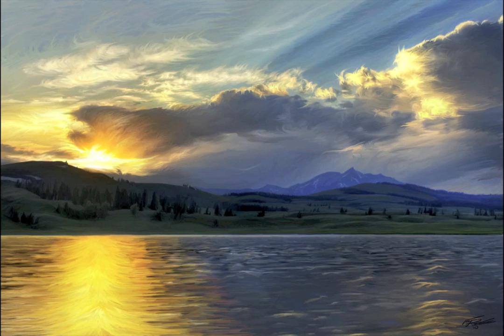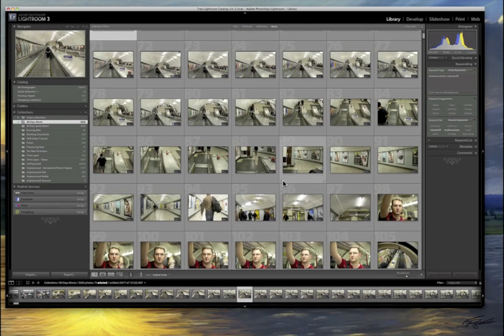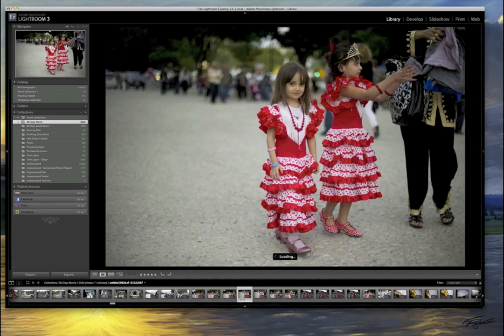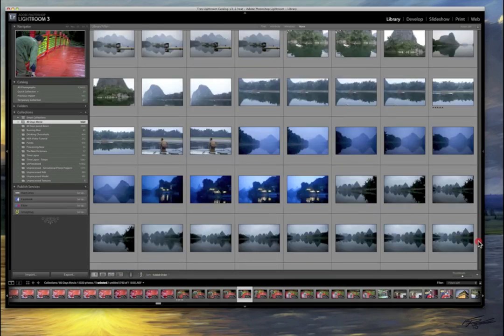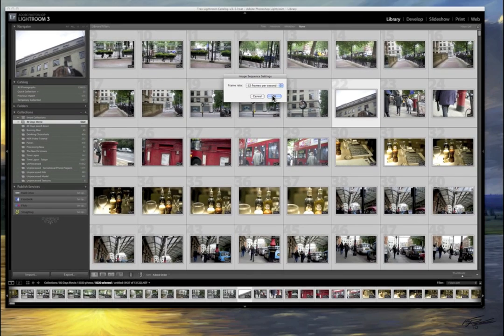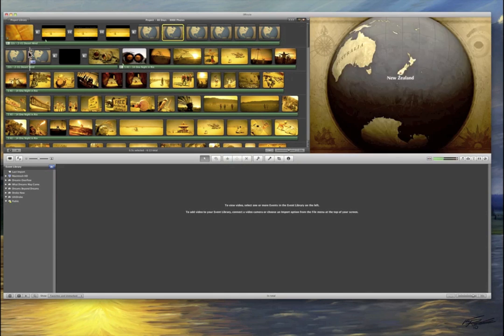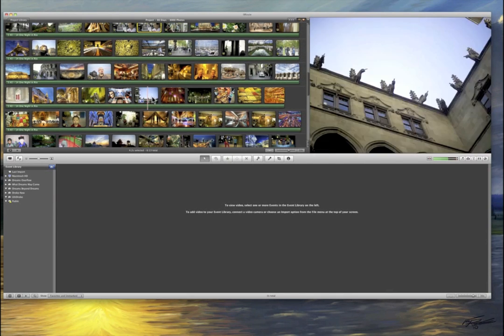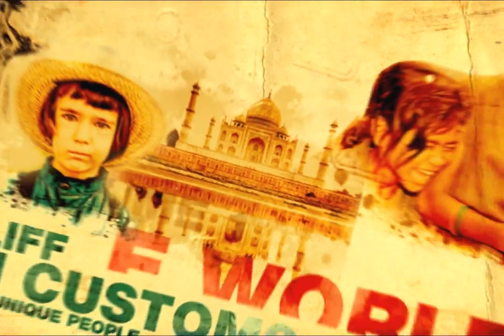80 Days 8000 Photos - Making Of